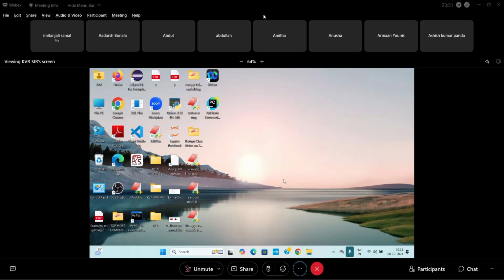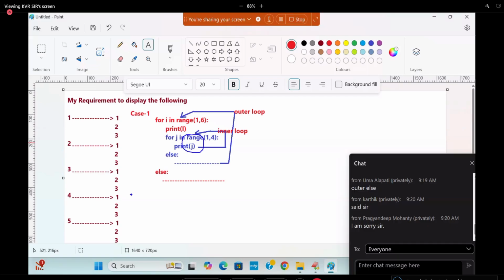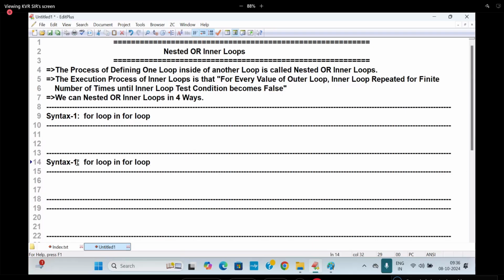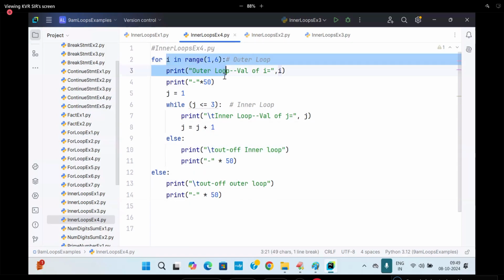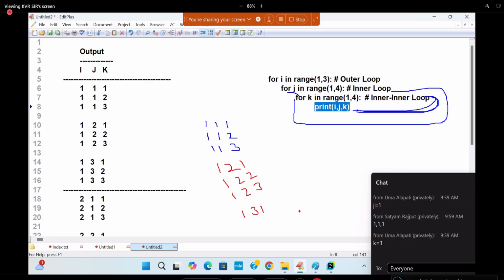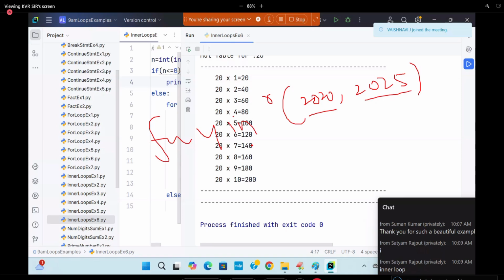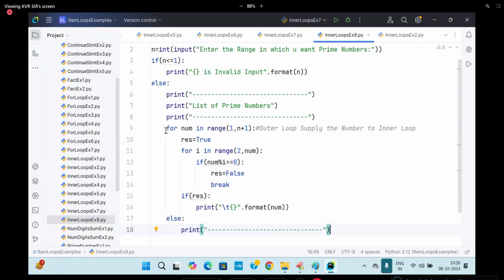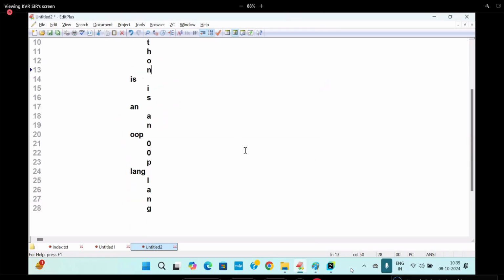Loop concept NESTED LOOP8 oct python